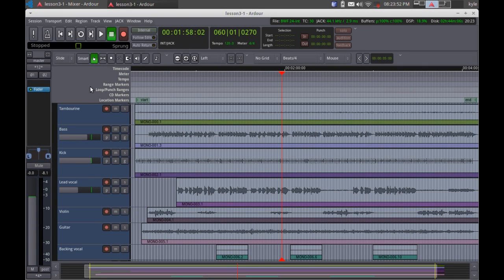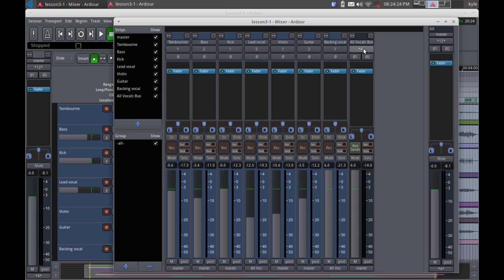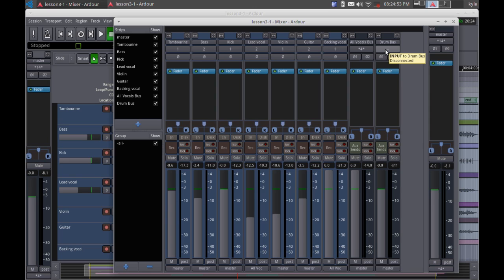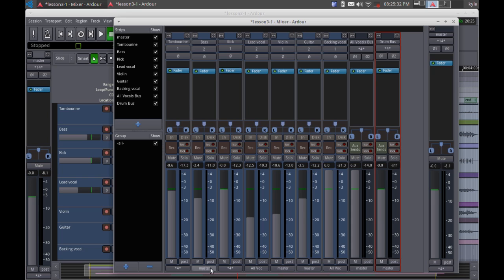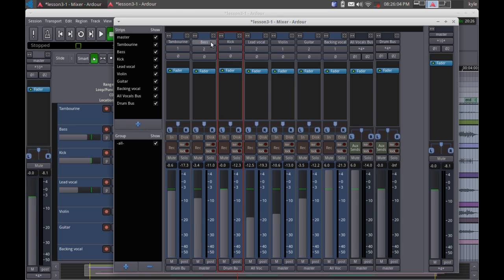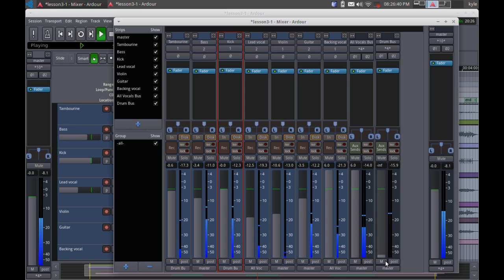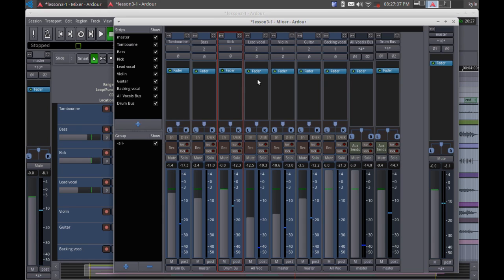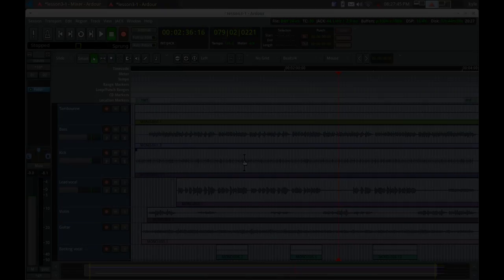How to configure a submix in Ardour 3 in Ubuntu Studio Linux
This is a tutorial on how to set up a submix by creating bus tracks in Ardour 3. This is part of a series for Introduction to Music Production offered by the Berklee School of Music.